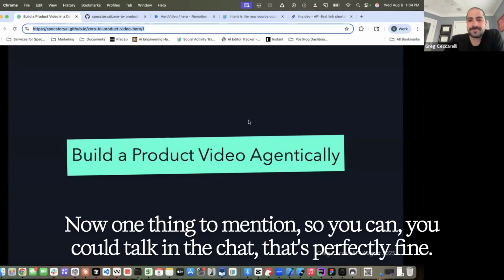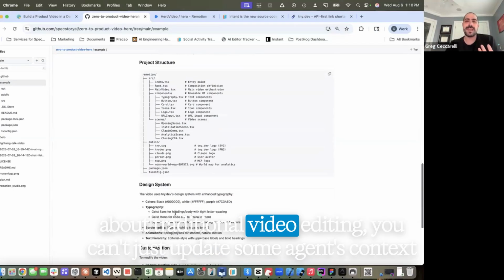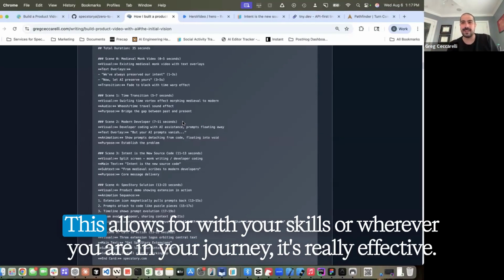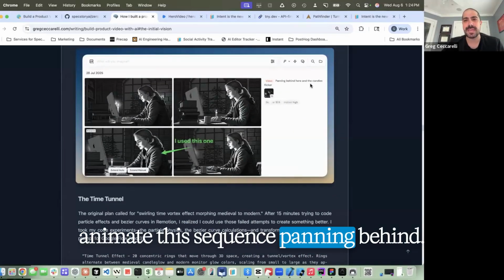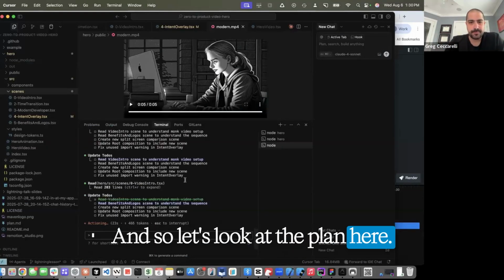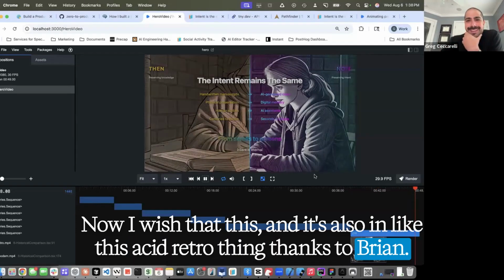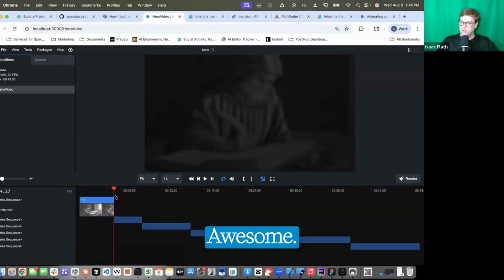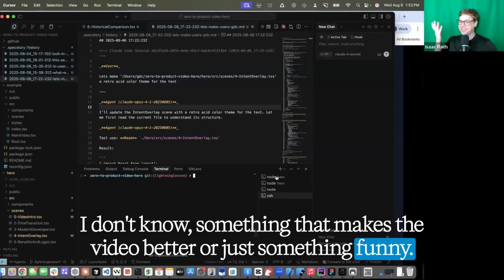Build a Product Video in 2 Hours with Claude Code & Remotion - Live Demo & Tutorial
🎬 Learn how to create professional product videos using AI-assisted coding -  no video editing experience required!

In this Maven Lightning Lesson, Greg Ceccarelli (Co-founder of SpecStory,  ex-CPO Pluralsight, ex-GitHub ML) joined Isaac Flath to demonstrate how he built a 39-second product video in just 2 hours using Remotion.dev and Claude Code.

 🚀 What you'll :
  • How to use Remotion (React for videos) to programmatically create videos
  • Conversational AI development with Claude Code for video production
  • Live coding demo - watch real-time video modifications
  • Why code-based video creation beats traditional editors
  • How to iterate on videos using natural language prompts

⏱️ TIMESTAMPS:
00:00 Introduction and Welcome
02:20 Greg Takes Over: Session Begins
03:50 Building a Product Video with AI
10:52 Live Coding and Demonstration
14:01 Q&A and Interactive Modifications
23:15 Exploring the Time Tunnel Sequence
24:27 Generating Prompts for Better Output
25:44 Creating a New End Sequence
27:25 Iterating Over Video Edits
28:53 Design and Animation Insights
30:33 Using AI for Video Creation
37:59 Technical Background and Learning Curve
43:21 Final Thoughts and Community Engagement

🎓 This Lightning Lesson is part of Isaac Flath's upcoming AI-Assisted Coding course on Maven